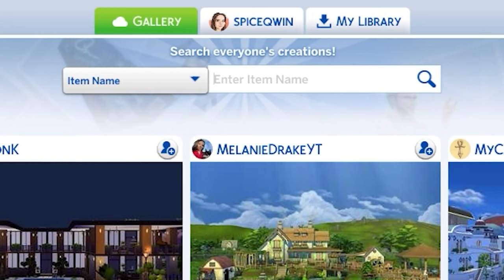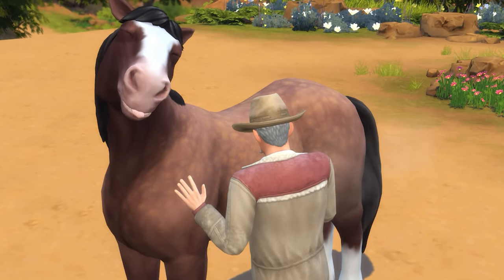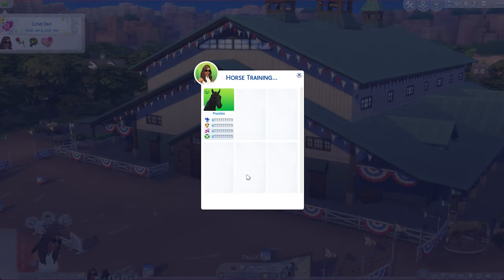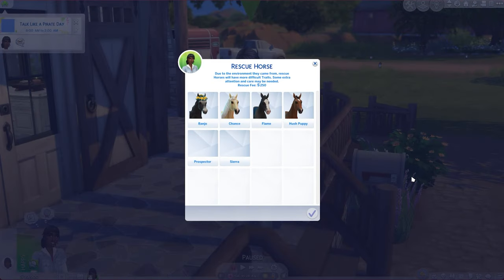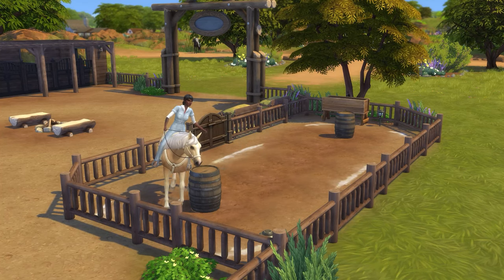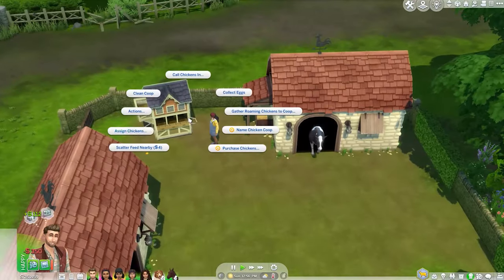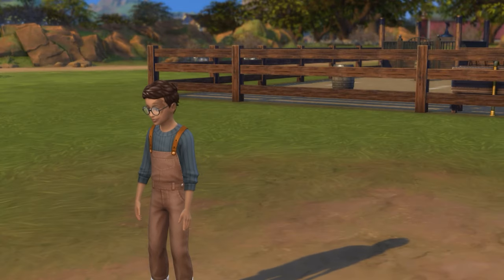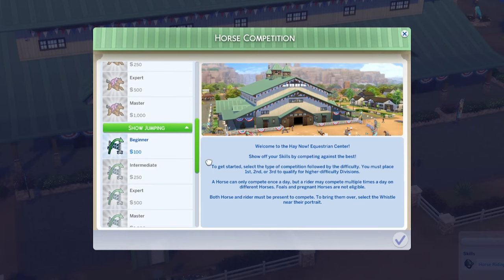Bored of Horses Already? Watch This! | The Sims 4 Horse Ranch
In this video I talk about some storylines and scenarios to play with the new expansion pack The Sims 4 Horse Ranch.
It includes various gameplay features and ideas, such as rescuing horses, owning a farm or a ranch, having horses as a celebrity and more.

Are you enjoying my content? Please consider supporting me as a content creator 💕

🎨 Gallery ID: SpiceQwin

🏡 To have your Sims or builds in my videos use the hashtag SpiceQwin on TheSims4 Gallery!
To see the list of all The Sims 4 packs I own check out the updated version in the "ABOUT" section on my channel

▪ This channel is 18+. Some mature topics, language or music might be involved.
▪ This channel is entirely personal and does not express opinion of any company I work for.